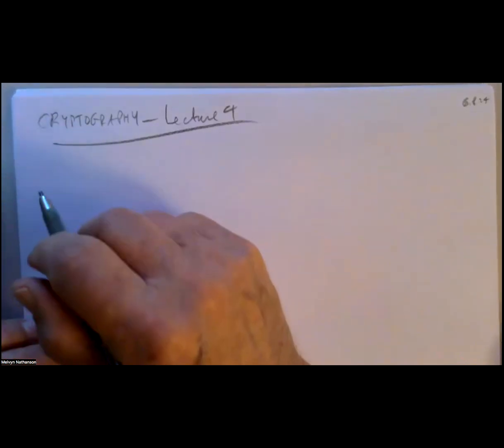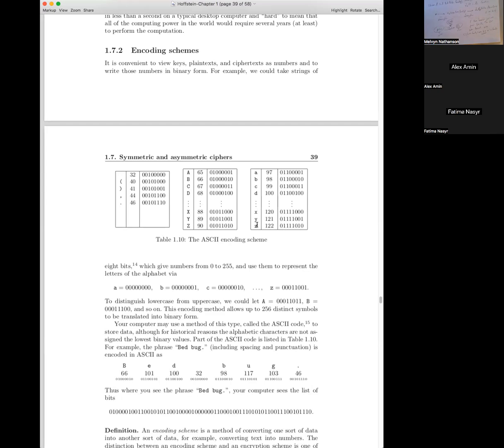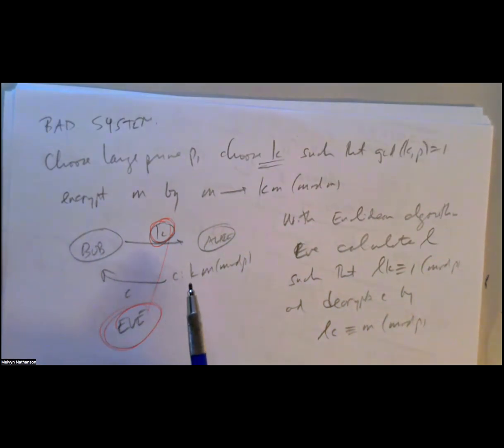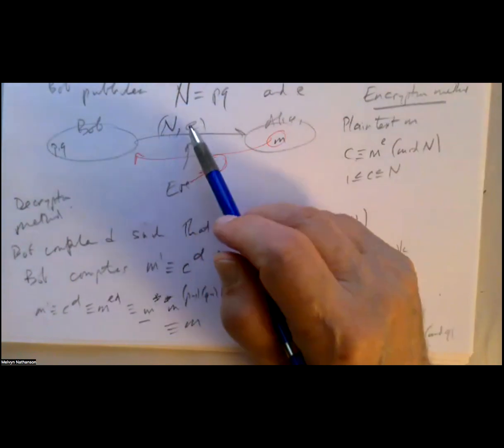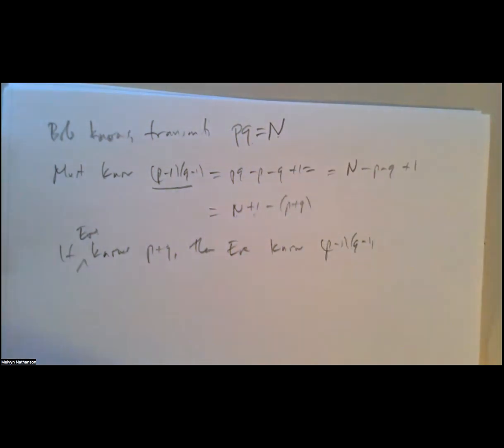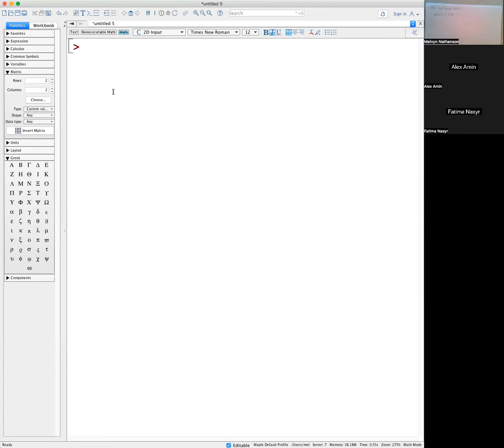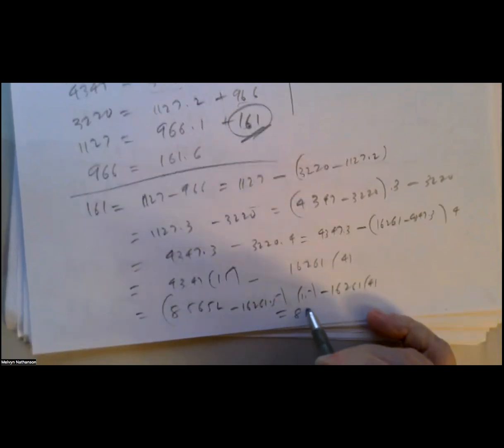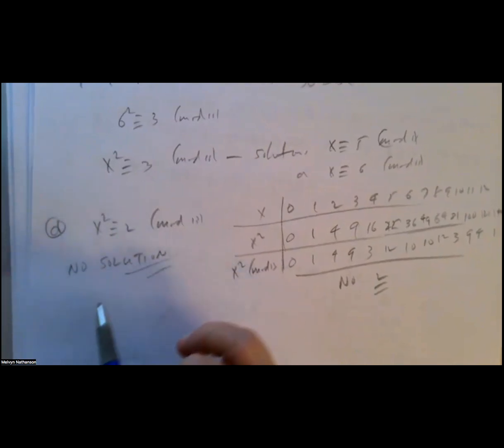Cryptography - Lecture 4